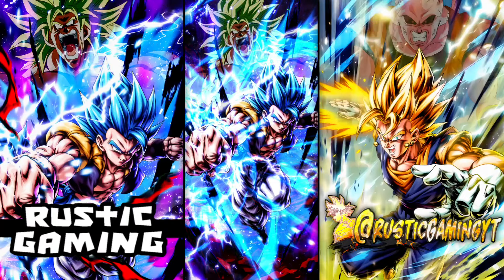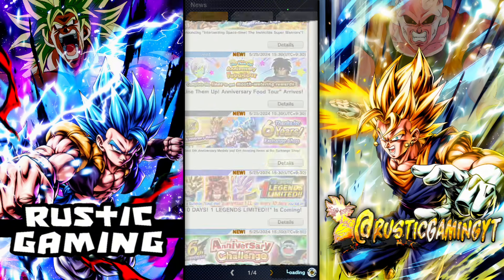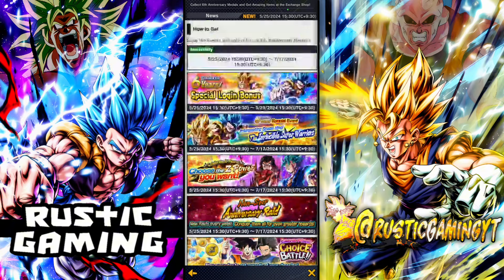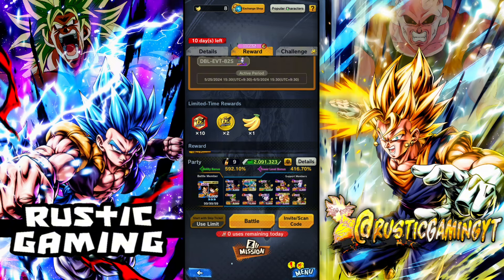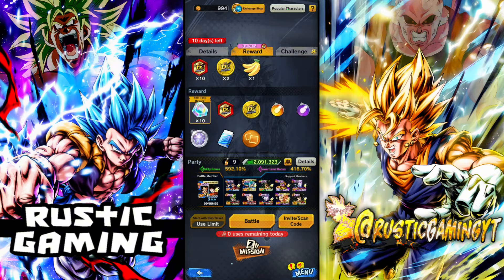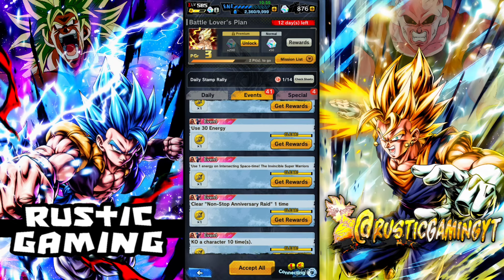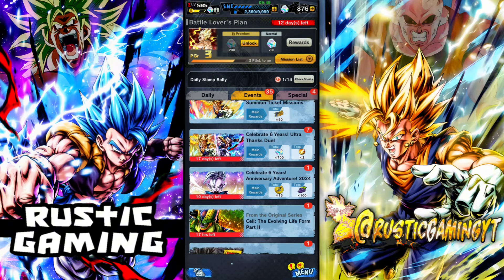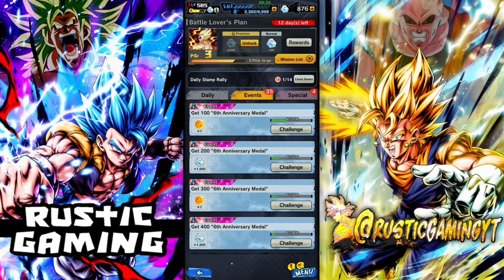BEST WAY TO FARM 6TH ANNIVERSARY MEDALS ( Dragon Ball Legends )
Hello everyone! 🖐

In today's video I will be showing the best ways to farm the 6th anniversary medals in Dragon Ball Legends! 🔥